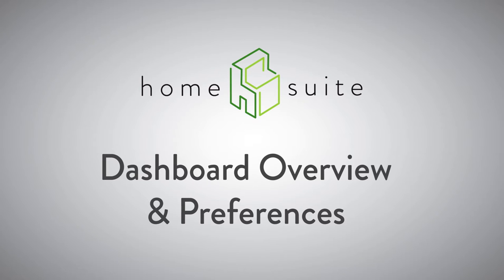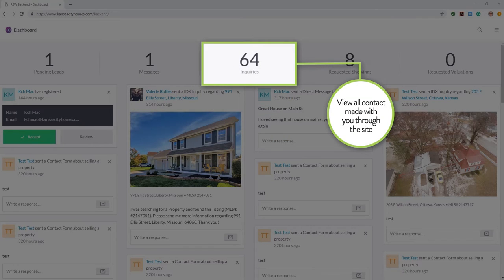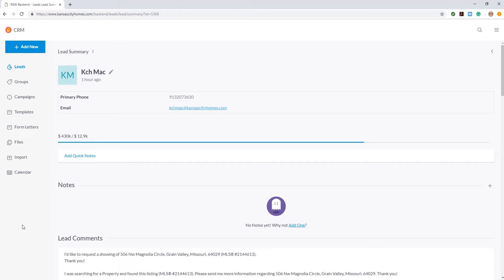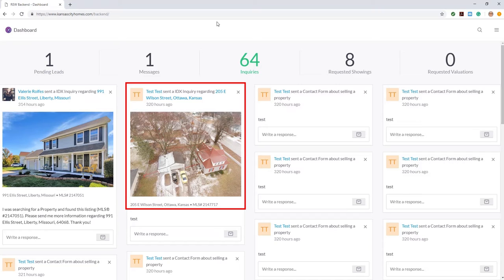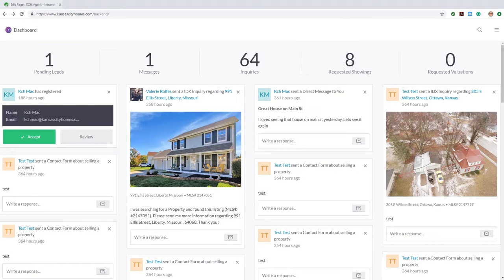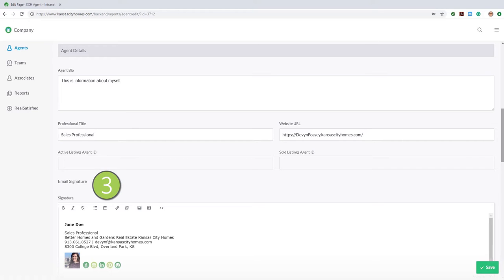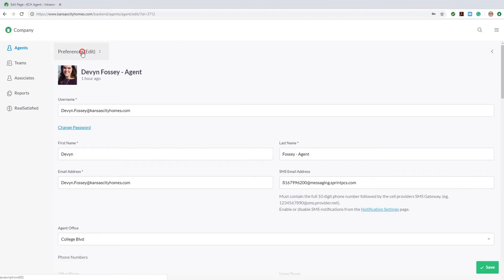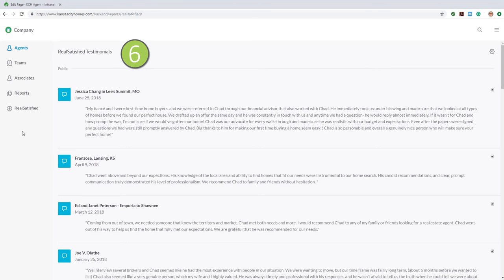Home Suite - Dashboard Preferences - Better Homes and Gardens Real Estate - Kansas City Homes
Explore the Home Suite app in depth with our intuitive video tutorial series. Learn how to customize your dashboard and personalize your preferences.